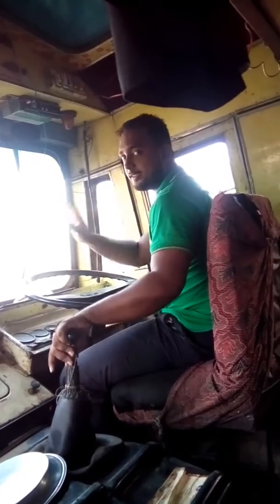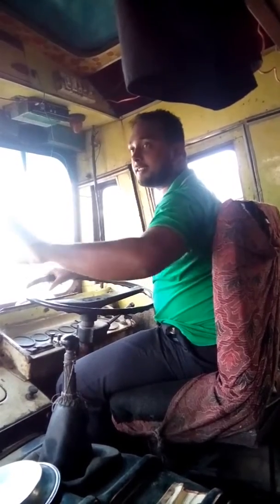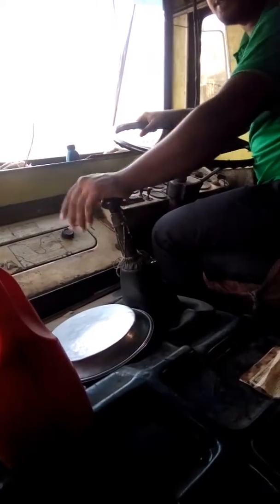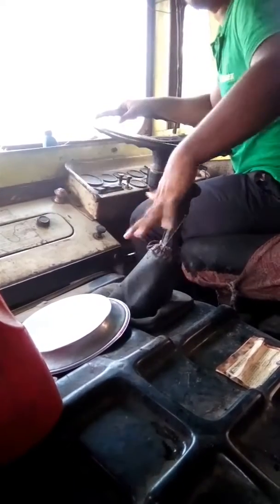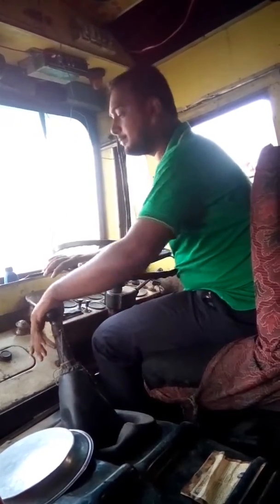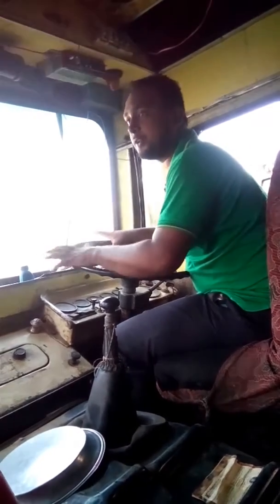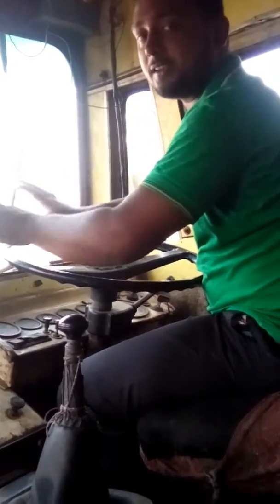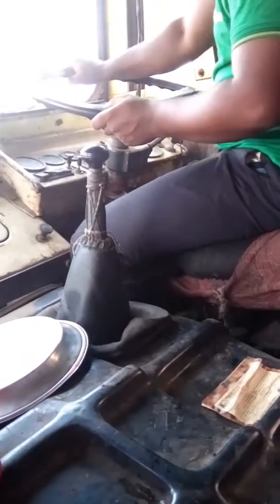Mad driver Indian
So much